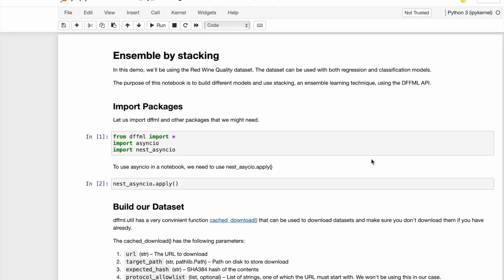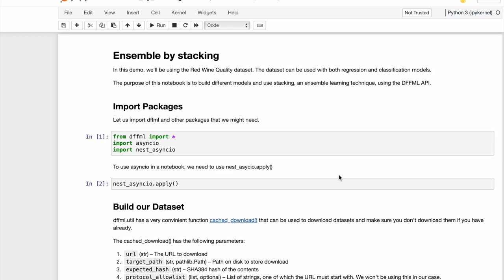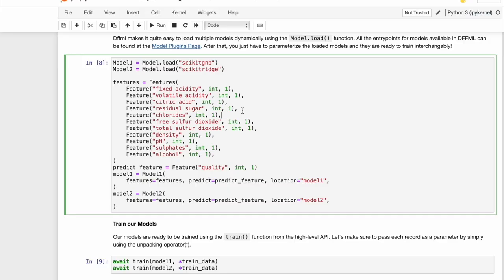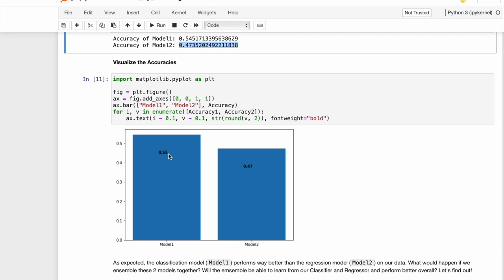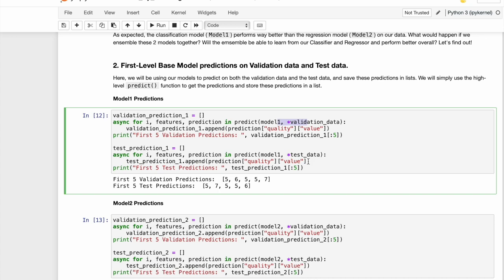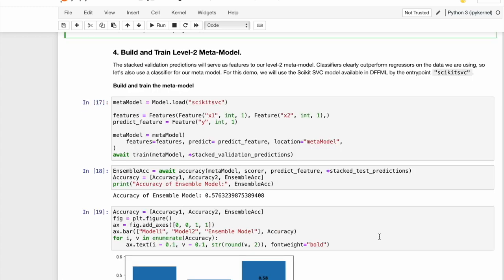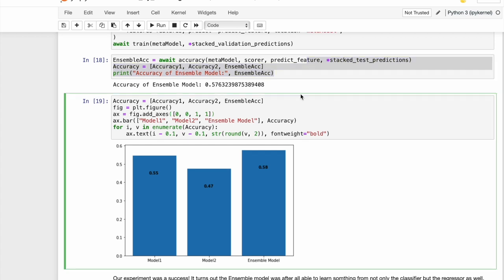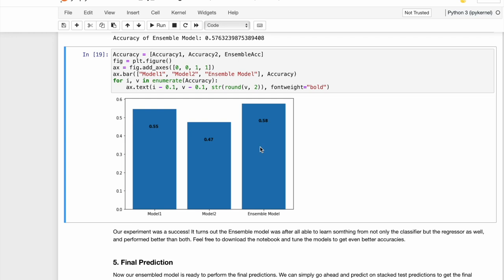Use Case: Ensemble by Stacking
Make sure you're looking at the version of the notebook corresponding to the version of dffml you have! (dffml version)
The following is the link to the notebook from this video